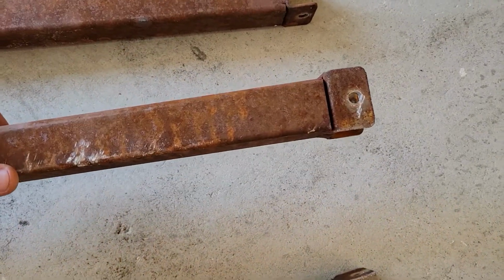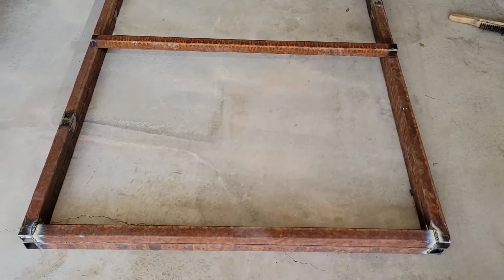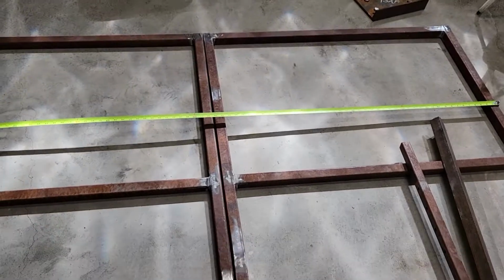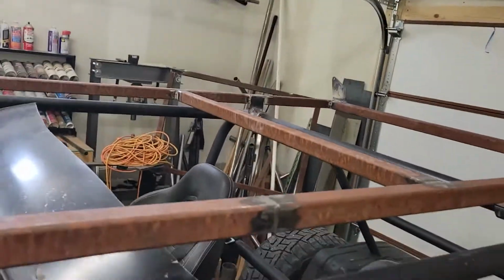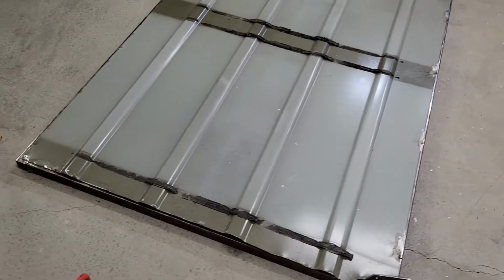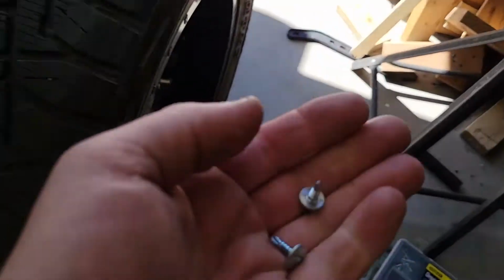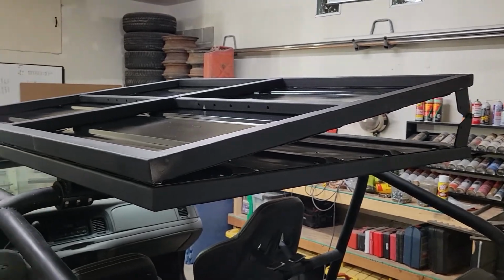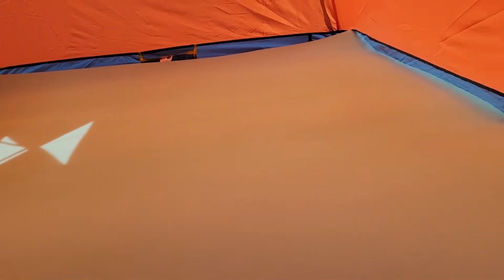TAZR Ep 8 - SUPER CHEAP DIY Roof Top Tent for the TAZR Vic Kart!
We used scrap materials and cheap parts off Amazon and Ebay to build a rad DIY roof top tent for cheap!
Platform and hinges are scrap metal I had $0
Clamps for the roll bar were $73.84 including shipping off Ebay
Tent and ladder was $91.48 from Amazon
Sheet metal was $30 from a junk yard
and I spent $2-3 on bolts
I used the spray paint I already had sitting around
That is just under $200 for the whole tent!